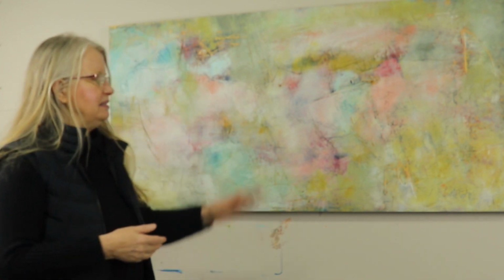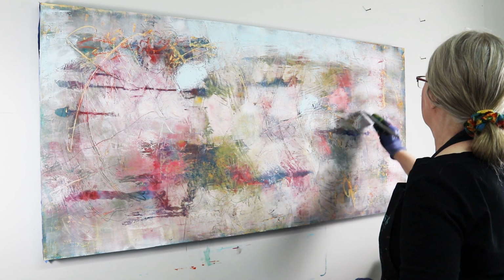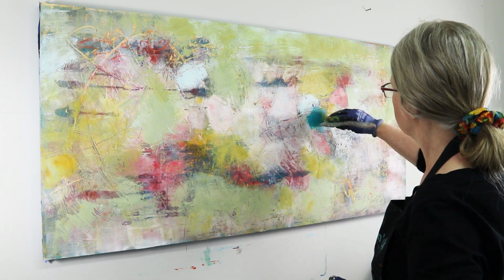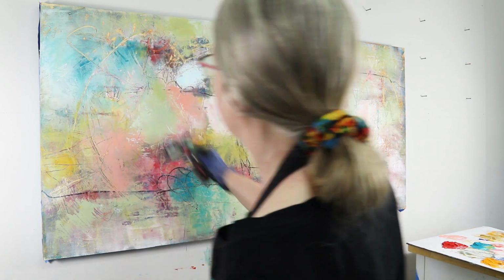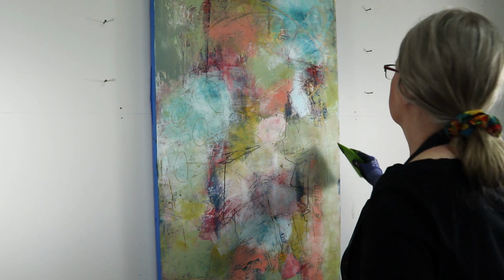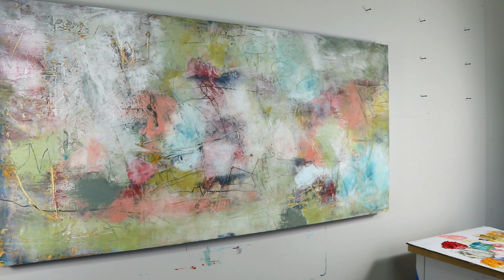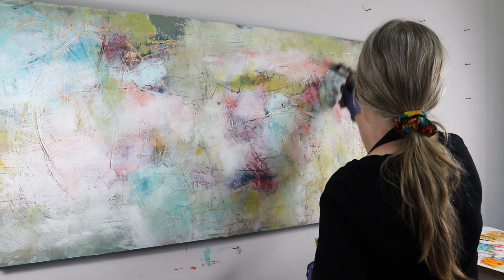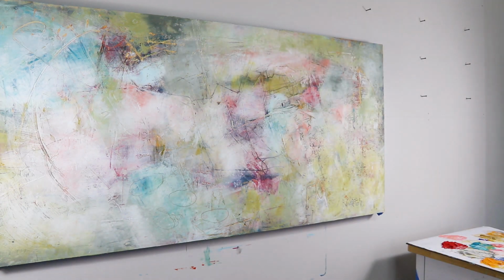057 Cold Wax and Oil Painting Demo - Building up Layers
I demonstrate a cold wax and oil painting using the layering technique. This is an intuitive painting painted from emotion, memories, and responding to the painting.

Patt Scrivener AFCA is an abstract artist working in several mediums. She is dedicated to helping artists learn and grow.

STUDIO WORKSHOPS - PARKSVILLE, BC. STUDIO